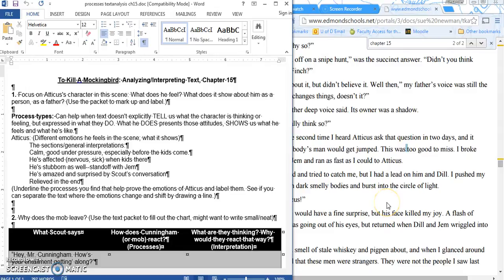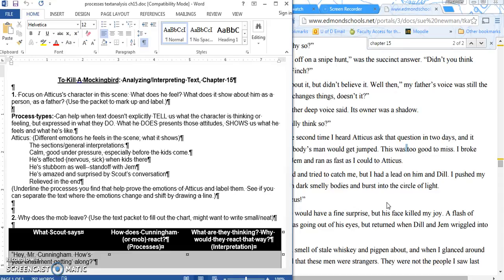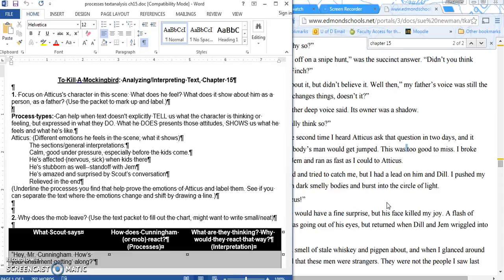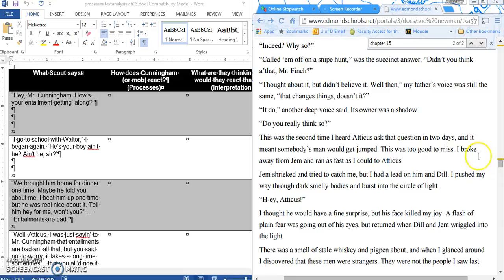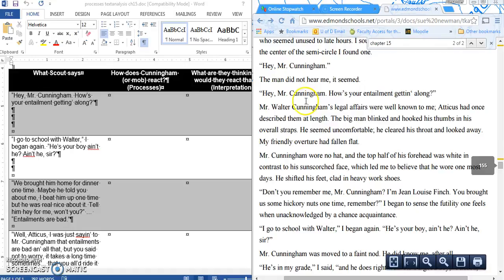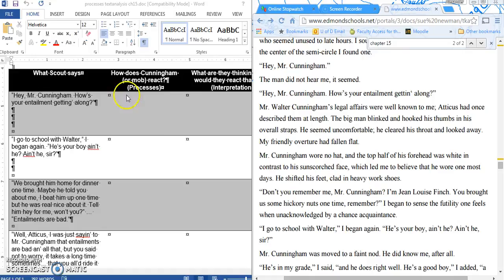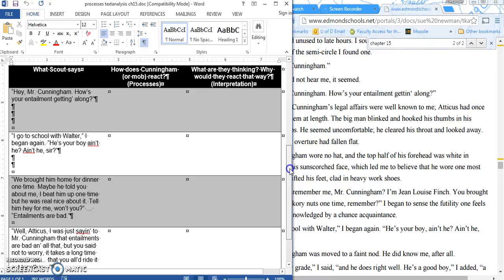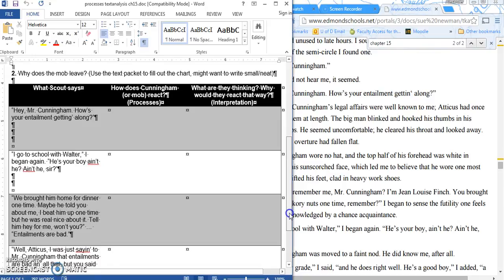Thurs 12/3 Lecture